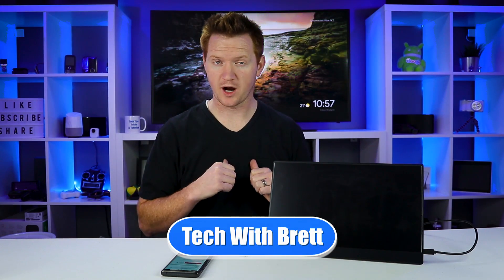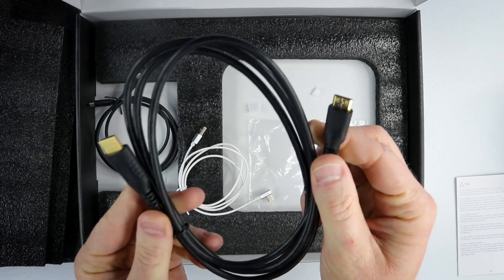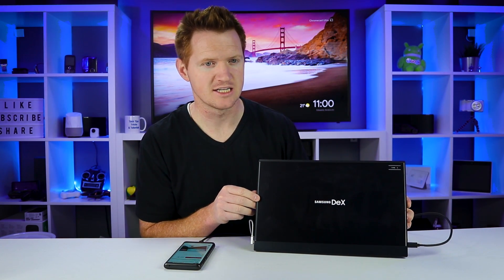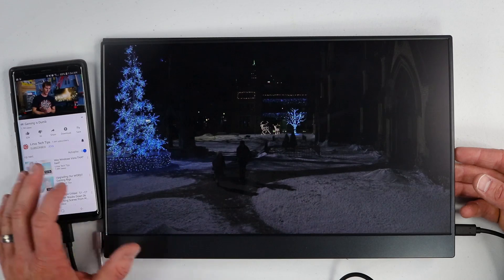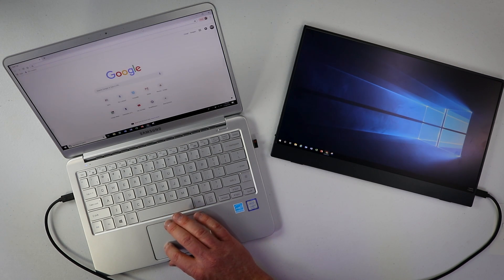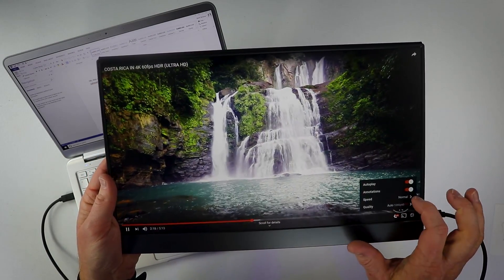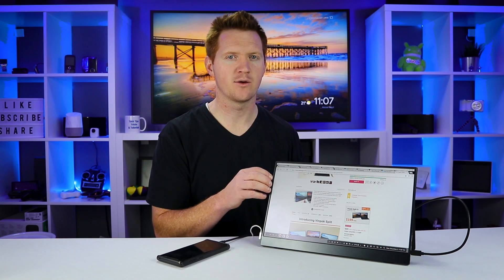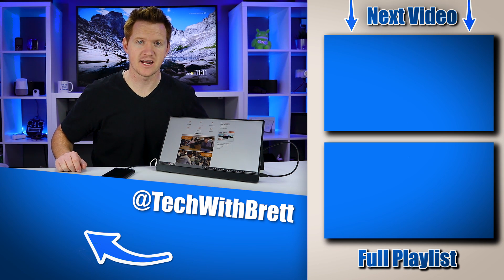Vinpok Split Portable Touch Screen Monitor for Samsung DeX, Laptops & Game Consoles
The Vinpok Split allows you to be 50% more productive just about where ever you go! This 15.6" on-the-go touchscreen display is easy to setup, portable & helps you instantly use Samsung DeX or a dual screen setup on your laptop.

Amazon Family:
Fire Stick
Echo Dot
Echo Dot Kids

My Video Equipment:
My Camera
My Microphone
My Camera Mic
My Lights